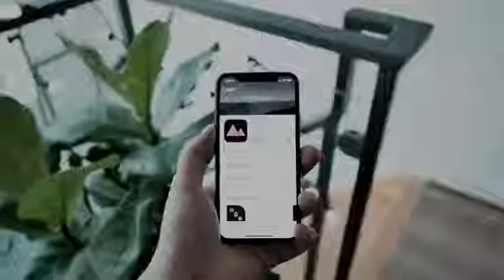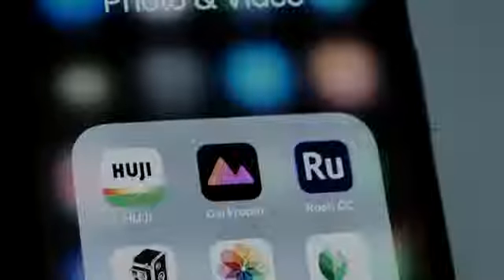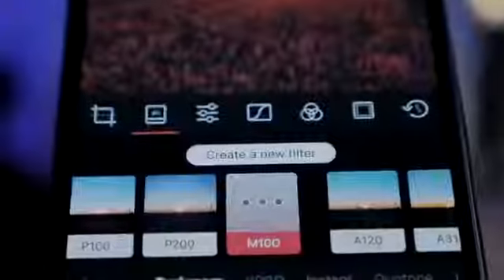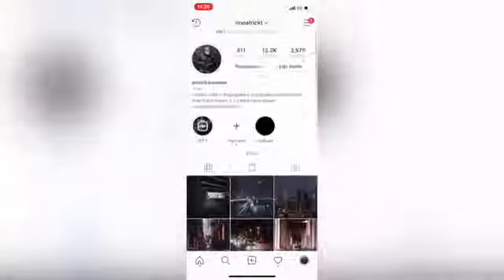THE BEST photo editing app. | Darkroom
Diving into why I love Darkroom and how it's becoming my main photo editing app.

Sell Your Photos And Videos Online
A Video-course That Helps People To Sell Stock Images And Stock Footage